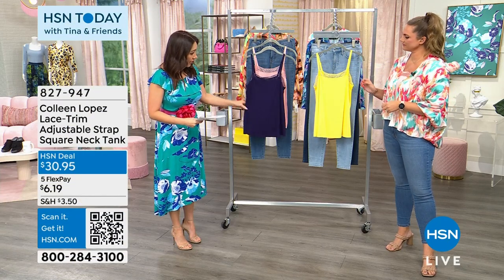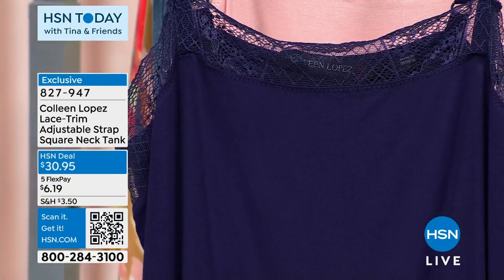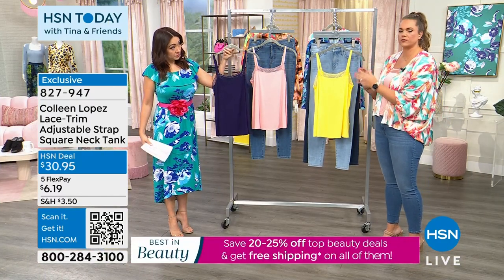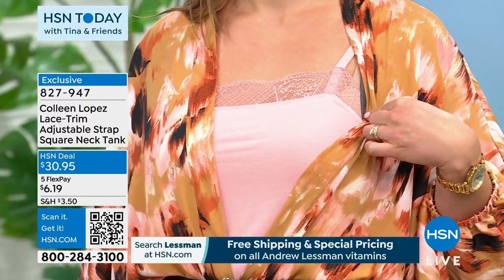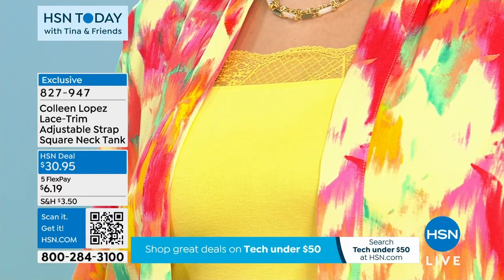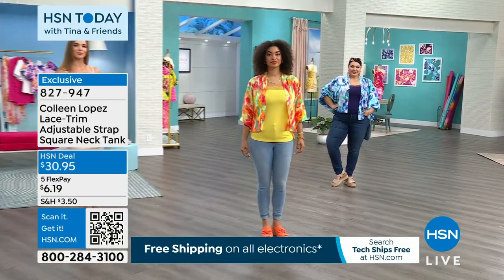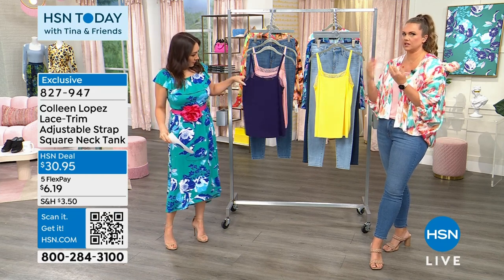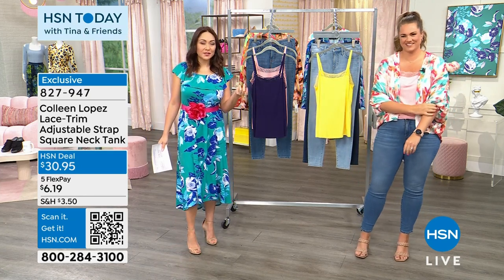Colleen Lopez LaceTrim Adjustable Strap Square Neck Tank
Build your wardrobe with basics that are anything but ... when you add this easywearing, lacetrimmed tank to your goto lineup. Pairs perfectly under your favorite blazer or cardigan and your favorite jeans.